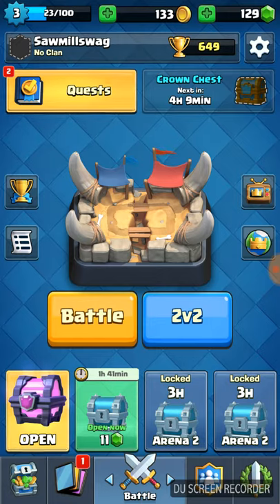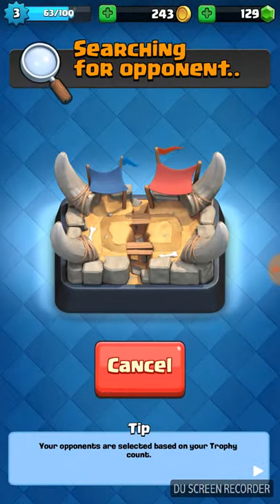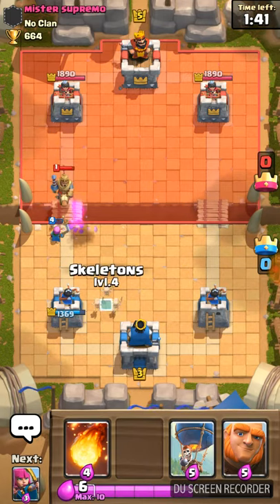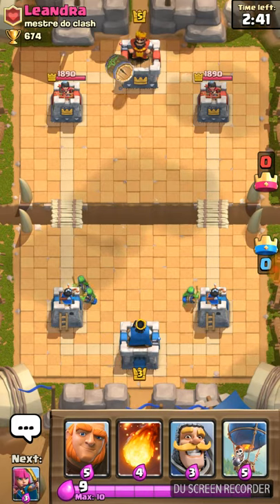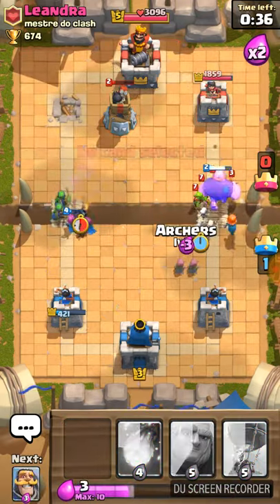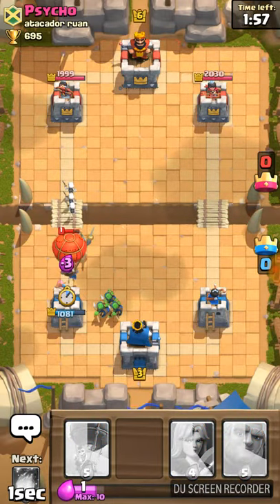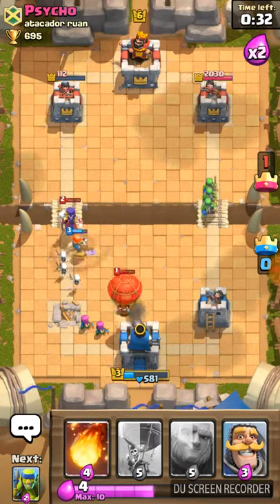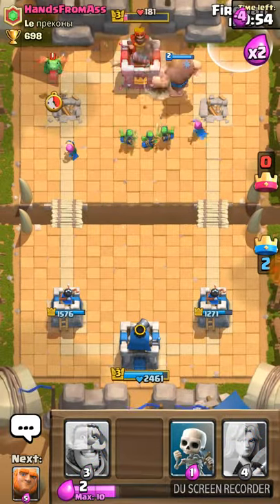MAGICAL CHEST opening! What did we get?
Wuz up guys today we opened our first magical chest and created an AMAZING deck from it.